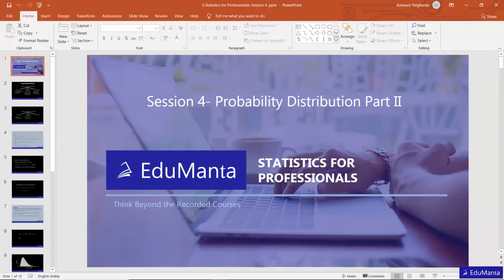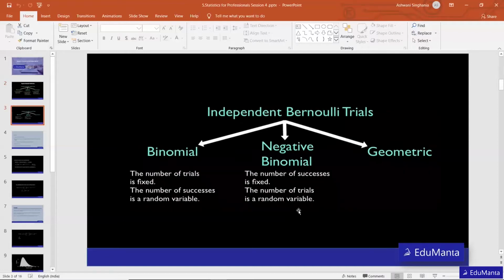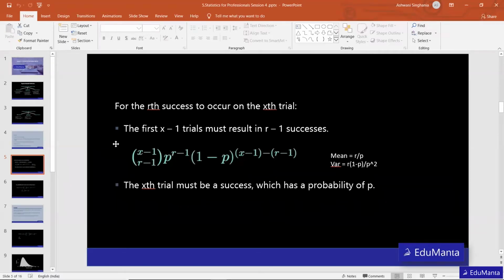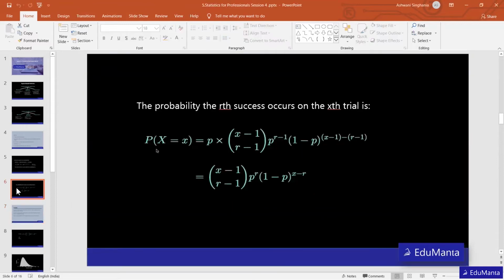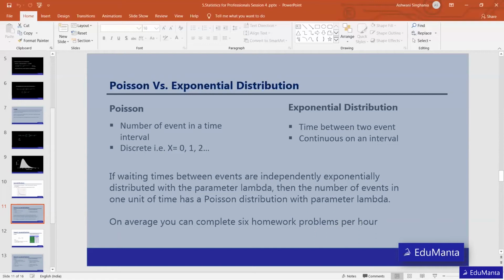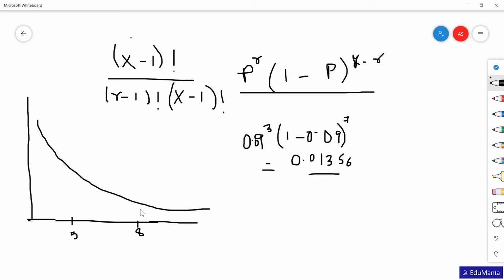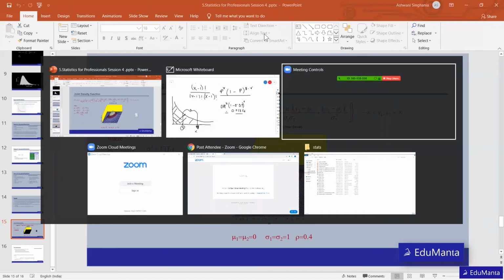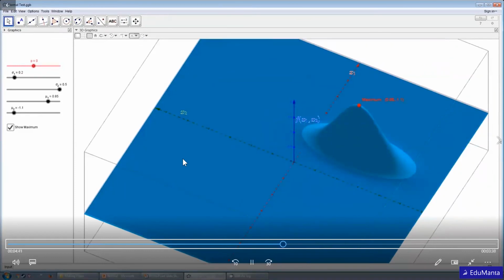Statistics Session 4 EduManta